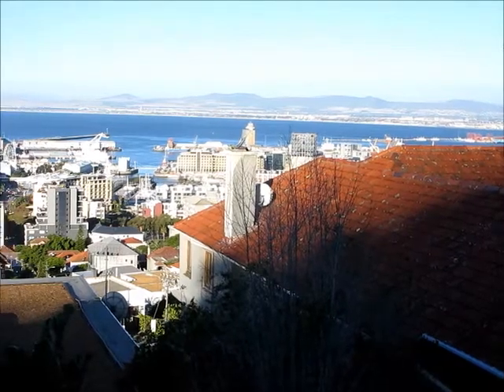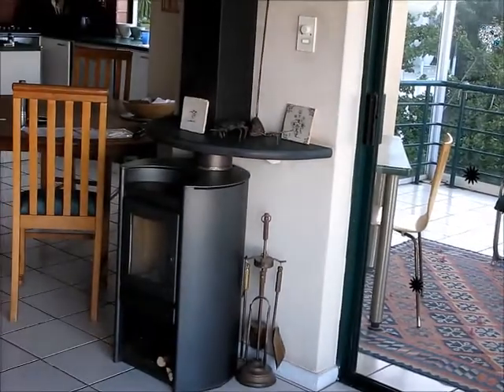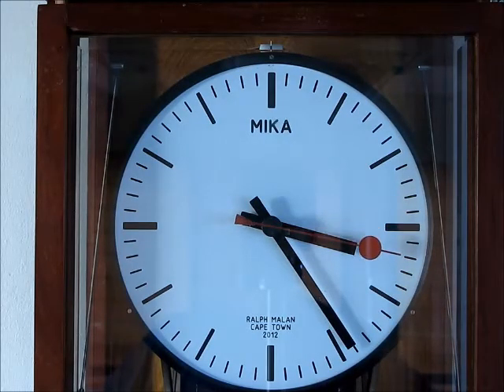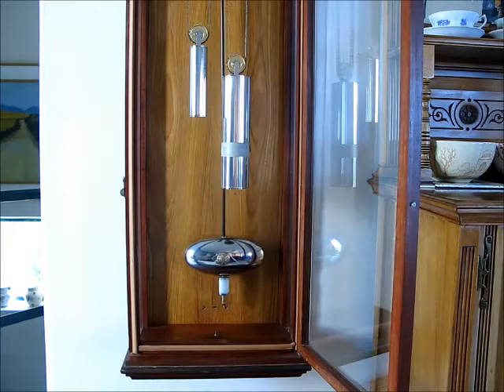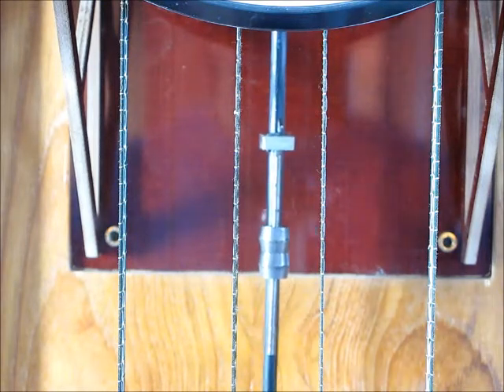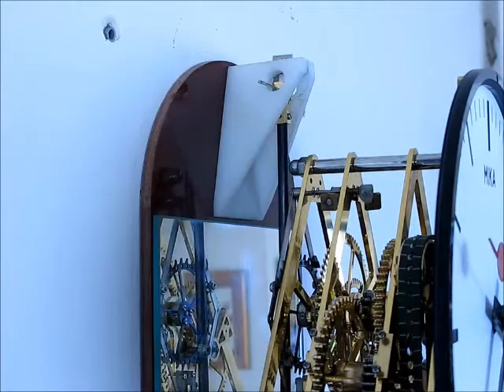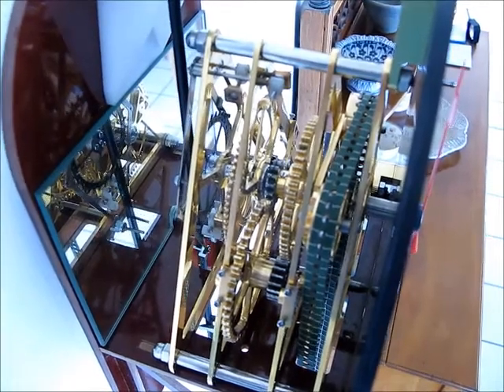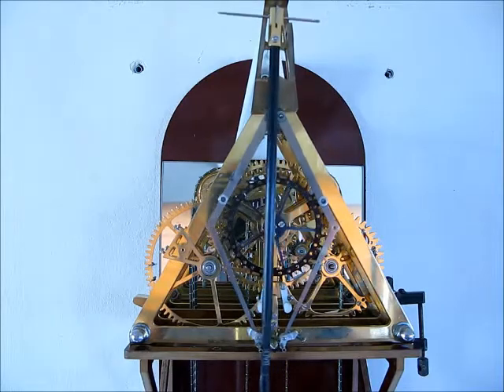30 legged gravity escape clock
Introductory video for inclusion in full description at NAWCC (National Association of Watch & Clock Collectors).  There is also a video of it done in early 2012.  The escape is much developed since then as you can see.
That was posted so the idea would be attributed to me - I was amazed that it had not been done previously.
tok-tokkie = Ralph Malan
The thread describing at on NAWCC